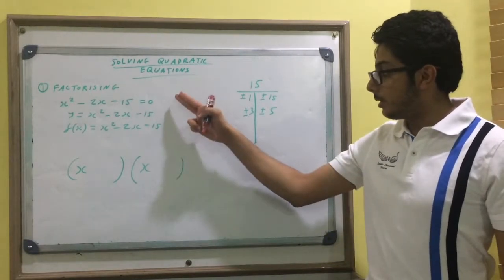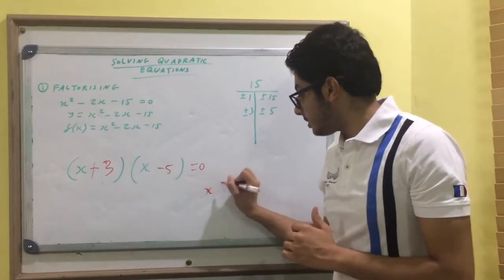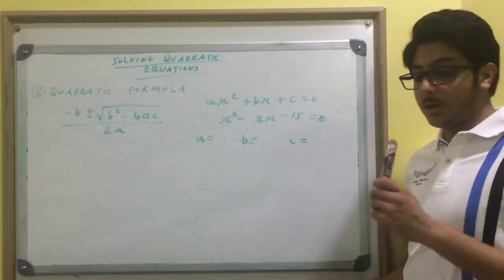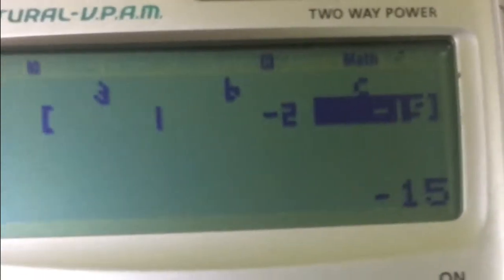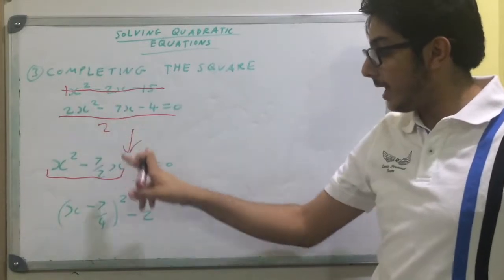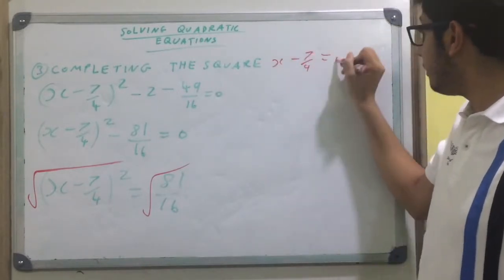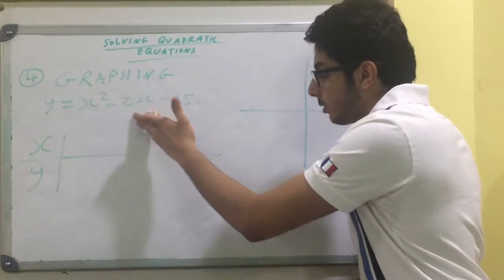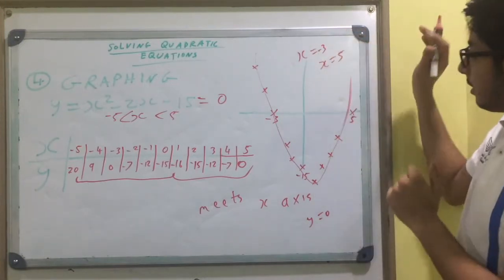Solving Quadratic Equations - Revision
Core 1
Quadratic Functions